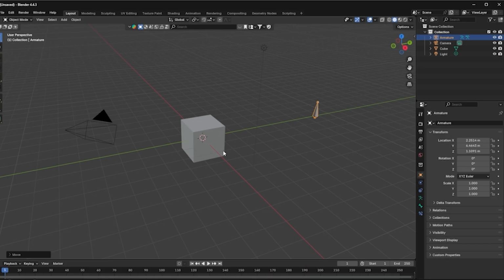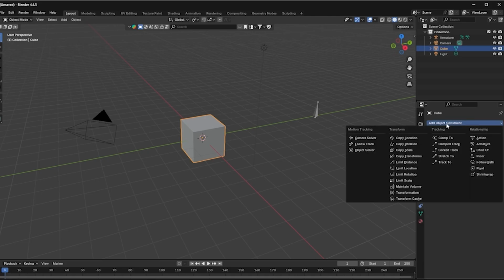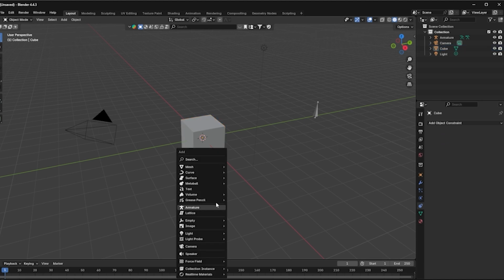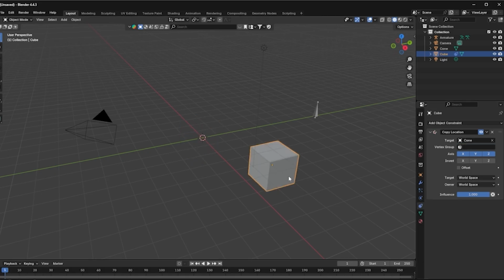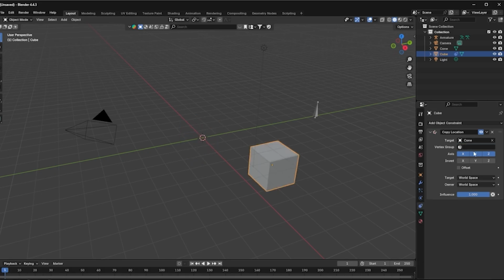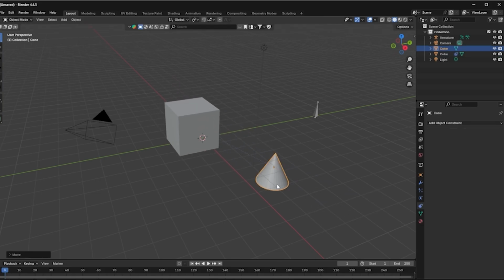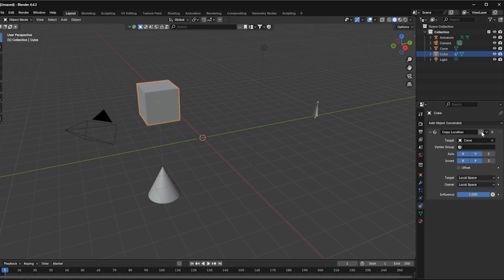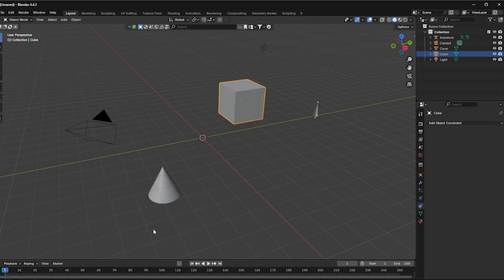Master Blender Constraints Fast! (0 to 100 Rigging Guide) 🔥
Welcome to this essential lesson in our complete 0 to 100 Blender training series! If you want to take your 3D modeling, rigging, and animation workflow to a professional level, mastering the Constraints system is an absolute game-changer. In this video, we dive deep into the fundamental restrictions you can apply to objects and bone structures, giving you total command over object motion, alignment, and directional behavior within your scene.

​We walk through the essential transformation tracking tools—including Copy Location, Copy Rotation, Copy Scale, and Copy Transform—to show you how target properties and local coordinate systems dynamically interact. Stick around until the very end to see these exact tools in action, as missing key step-by-step nuances can completely break your control setup during complex projects!

​00:00 Intro & Welcome to Blender Constraints

00:47 What Are Constraints & Why Use Them for Rigging?

01:34 Overview of the Constraints Interface & Categories

01:54 How to Use Copy Location

04:22 Controlling Angles with Copy Rotation

05:05 Adjusting Object Proportions with Copy Scale

05:33 Working with Copy Transform & Axis Limitations

06:17 Advanced Viewport Display & Precision Adjustments

07:20 Summary & Tips for Part 2